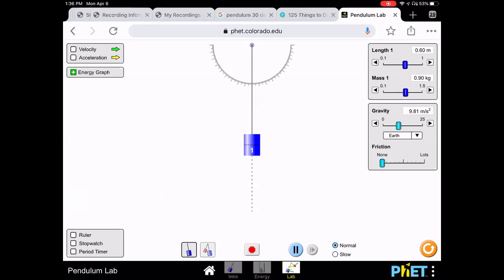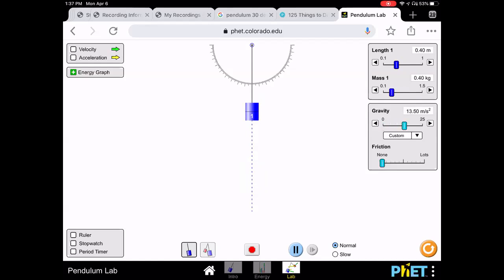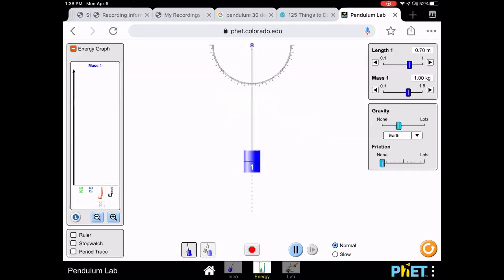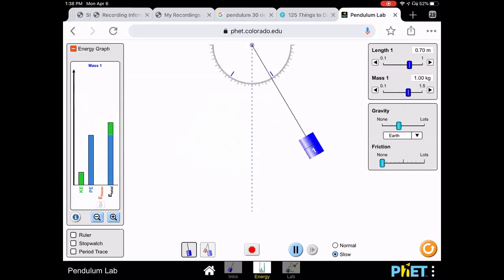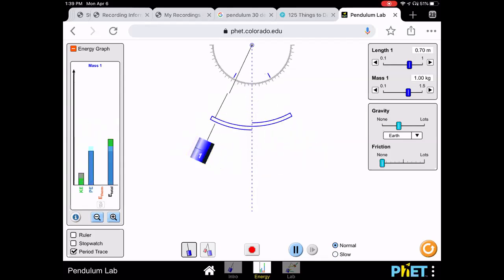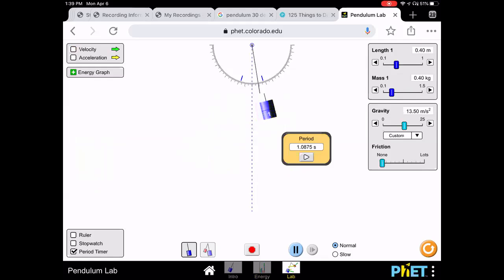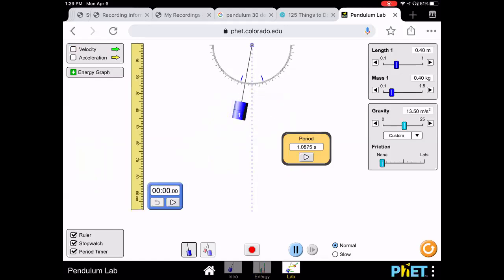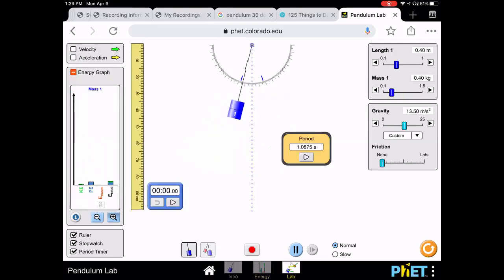PHY 1048L (Online) -- Simple Pendulum -- Week 11